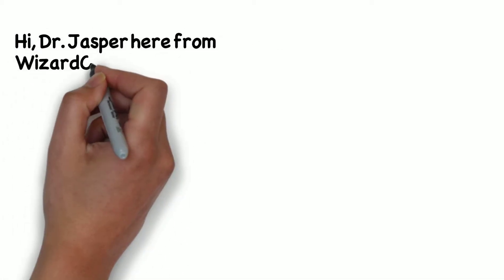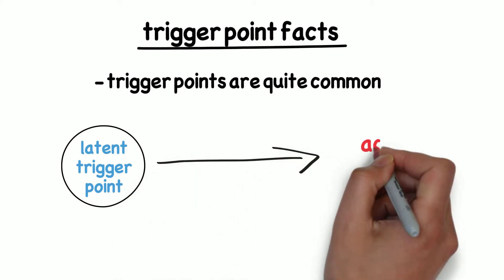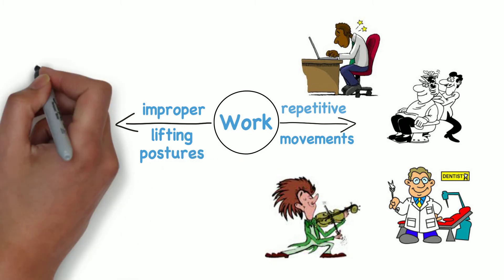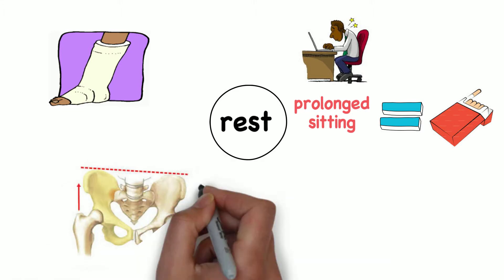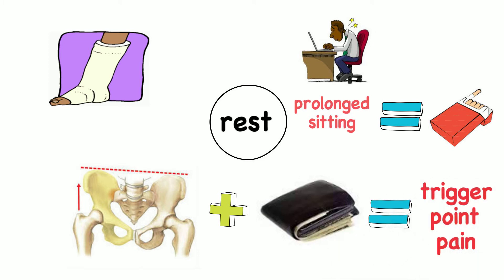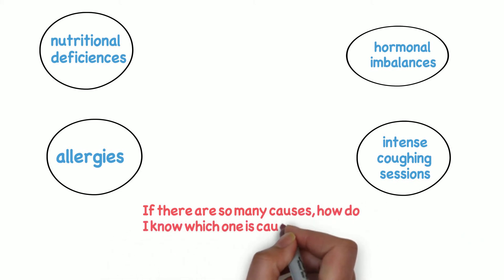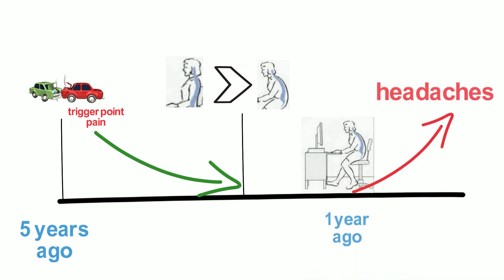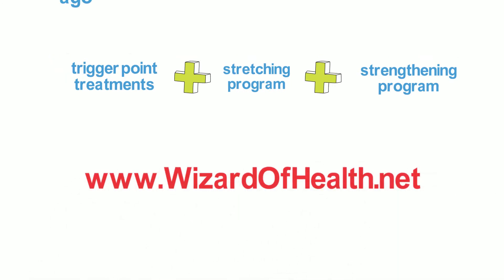Trigger point causes - what is a trigger point and what causes them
There are many trigger point causes. For our comprehensive beginner's guide to trigger point pain, go

This video looks at what is a trigger point and what causes them. If you have muscle aches and pains, it may be due to myofascial trigger points, or more commonly known as muscle knots.

By knowing what causes these muscle knots, you'll be better able to identify the things you need to change to get muscle pain relief. We divide causes into sections, from things you do at work, at home and at play and sports.

At work, trigger points are caused by localized cramping in over used muscles and can be treated with pressure either through self treatment or seeing a health professional for trigger point therapy. Muscle can be overused by repetitive fine tasks, such as by dentists, musicians, hair dressers and officr workers.

Muscles are designed to move. Sitting in awkward positions at work, and at home, can lead to development of trigger points. In sports, overuse of muscles can also lead to muscle knot pain.

If you are looking for more information on how to find and treat your own muscle knots, check out our beginner's guide to myofascial trigger points